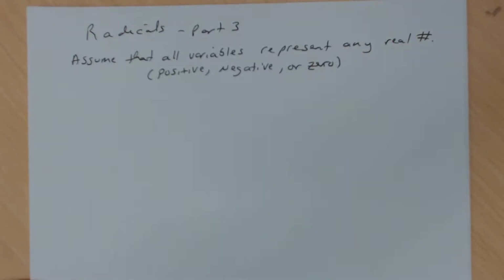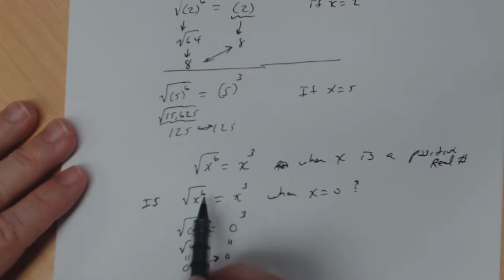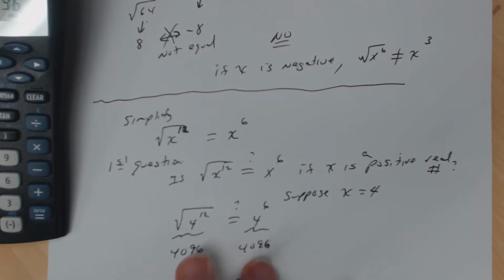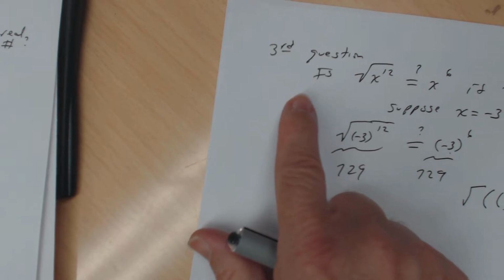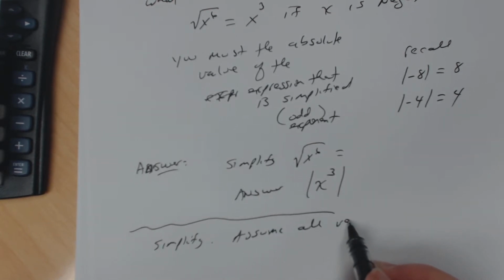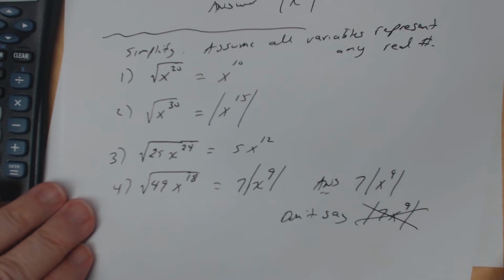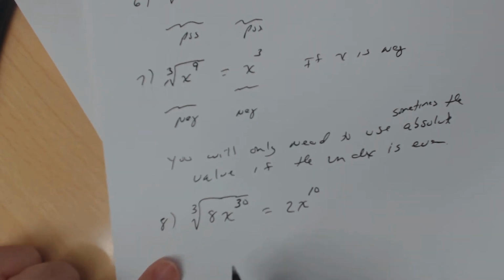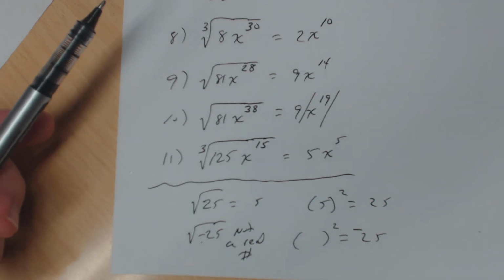10 1 part 3